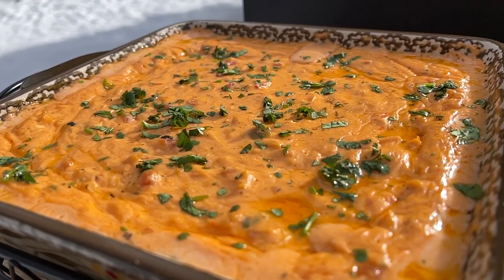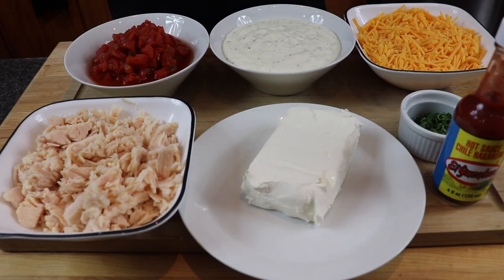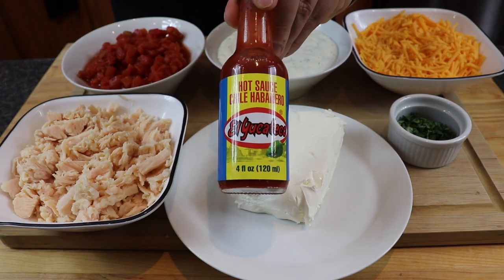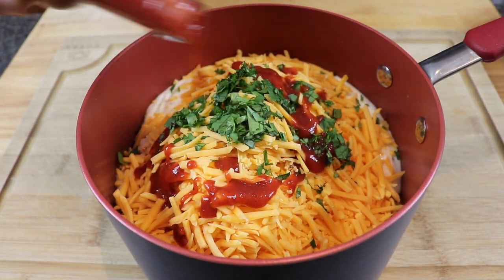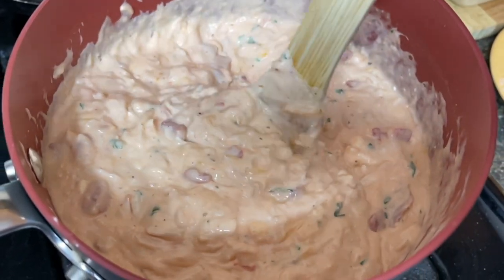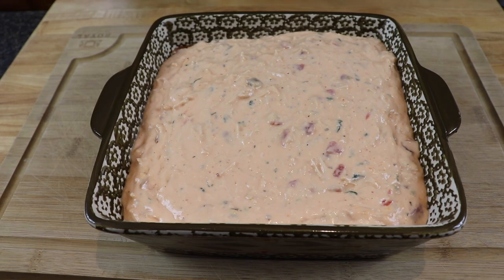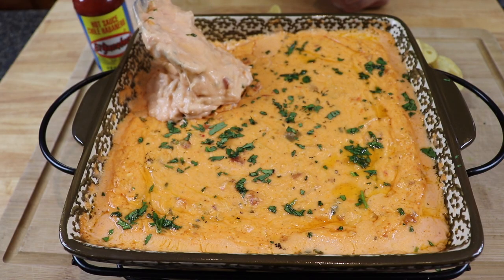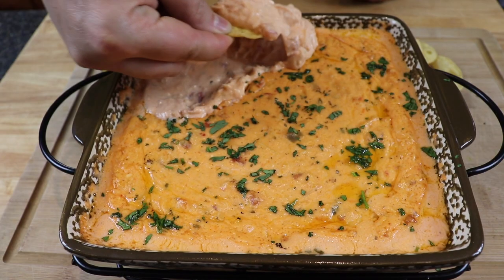Smoked Cheesy Chicken Dip | Party Food | Camp Chef Woodwind WiFi Pellet Grill Recipe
In this video we will show you how to make an easy and tasty SMOKED CHEESY CHICKEN DIP on the Camp Chef Woodwind WiFi Pellet Grill using our El Yucateco Red Sauce to really kick it up! This is a perfect party food recipe and goes great as a party appetizer, game day snack or even tailgating!  We love hearing from you!

Ingredients Needed for this recipe:
 - 24 oz of pulled, chopped rotisserie chicken (any fully cooked chicken will do)
 - 16 oz of your favorite ranch dressing
 - 8 oz cream cheese block
 - 10 oz can of tomatoes and chilis
 - 2 cups of shredded cheddar cheese
 - 2 tablespoons of chopped cilantro
 - 2 oz of EL YUCATECO RED Sauce

Instructions:
Always wash your hands before prepping any food recipe!

Combine all ingredients into a pot and place on stove for a few minutes to melt and mix together.  Transfer into a non-stick sprayed baking dish/pan and place in your pre-heated smoker at 275 degrees Fahrenheit for approximately 45 minutes.  Watch for bubbling around the edges as this is a sign that the dip is ready!  Remove from smoker, garnish with cilantro, serve with chips and ENJOY!

Music Information:
Stock Music and/or Audioblocks Subscription